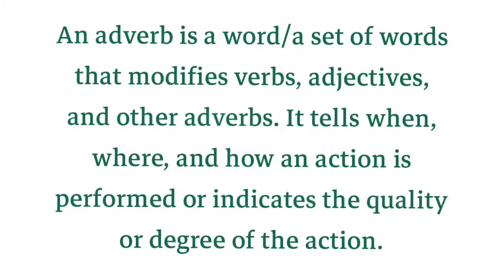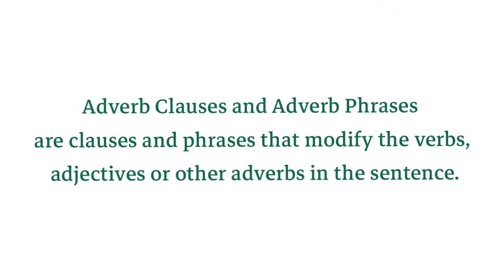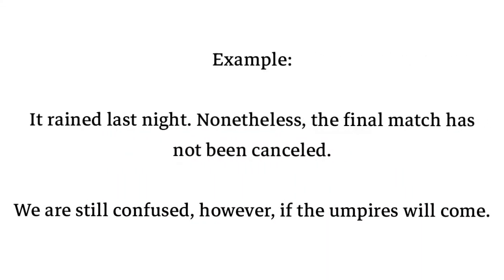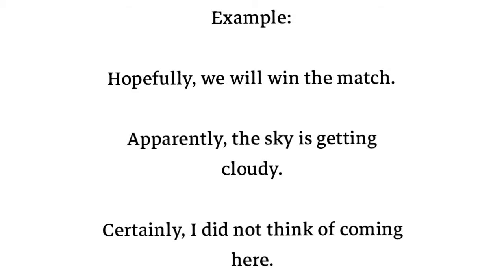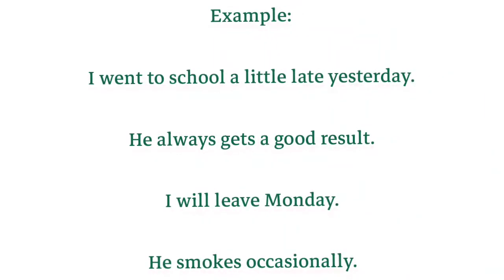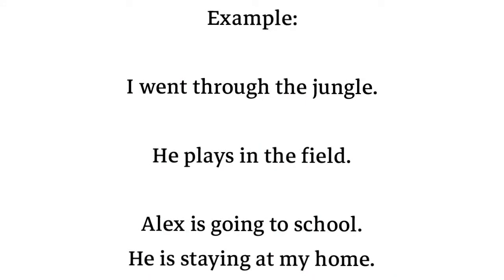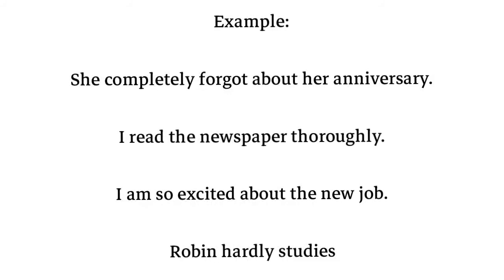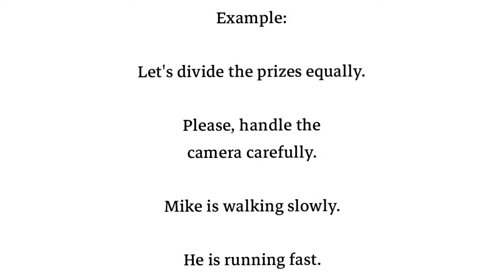ADVERBS - A COMPLETE GUIDE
ADVERBS - Parts of Speech Lesson 5- Basic English Grammar - What is an Adverb - Examples,